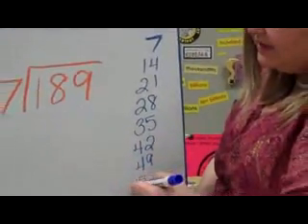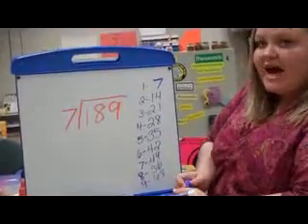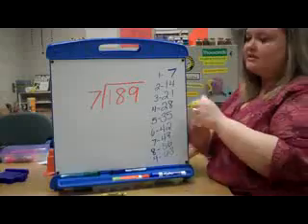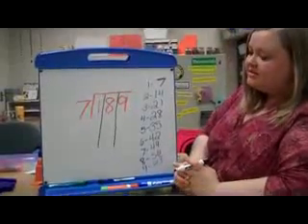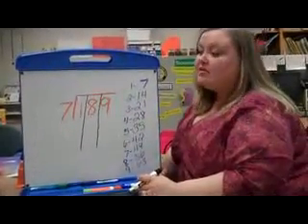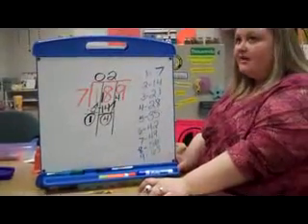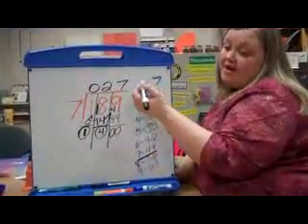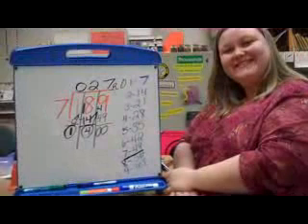Flipping for Division